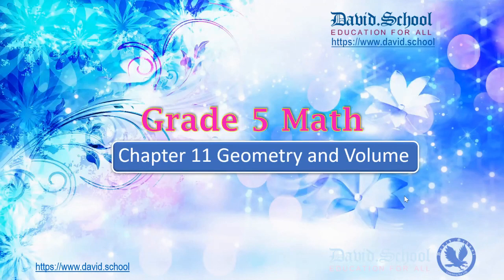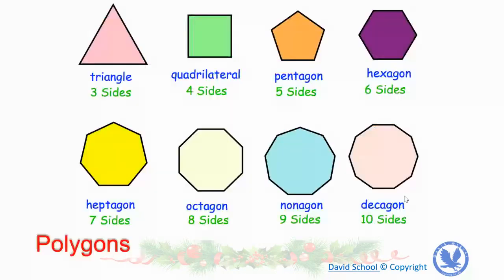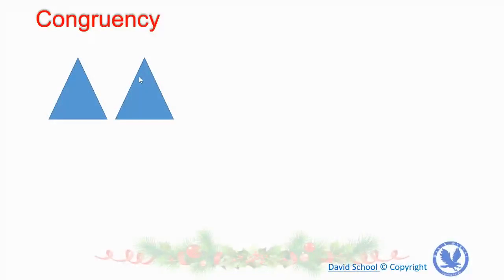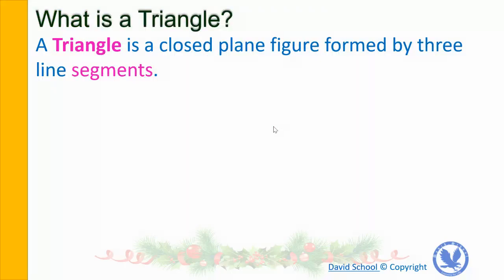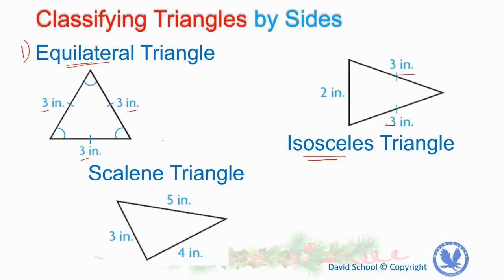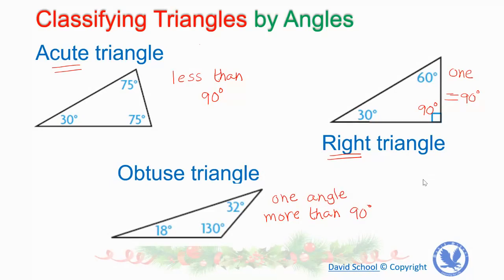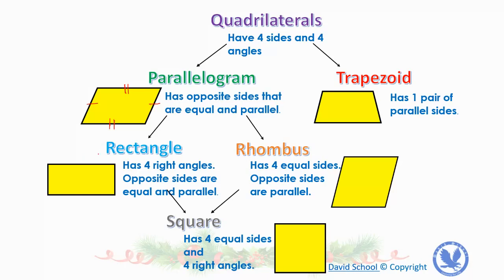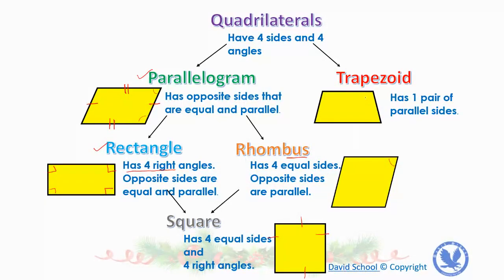11.2 Triangles and Quadrilaterals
11.2 Triangles
11.3 Quadrilaterals